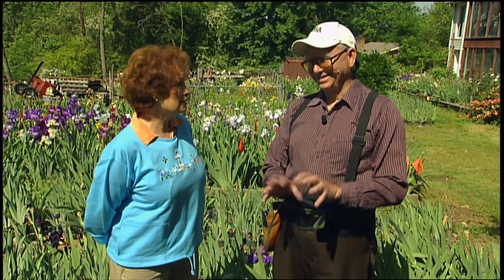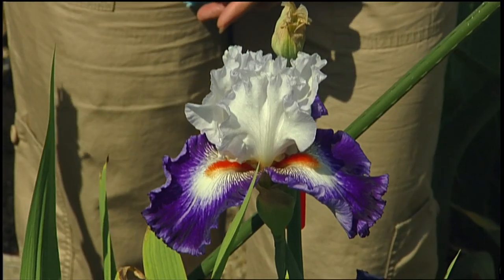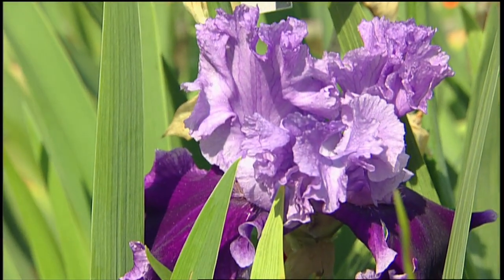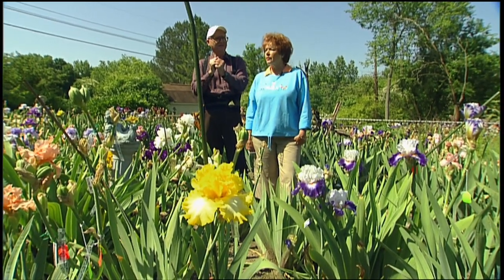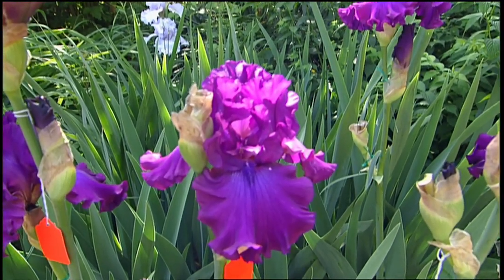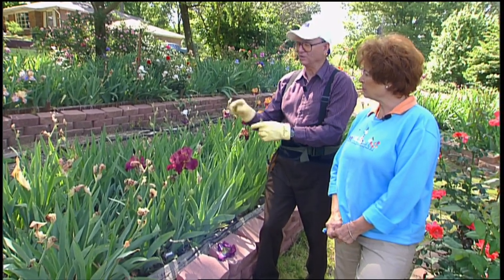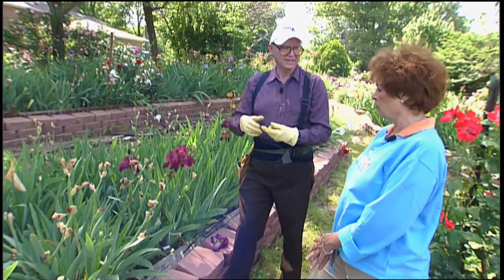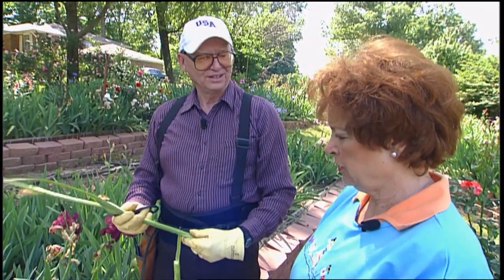Five Worthy Iris | Volunteer Gardener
Annette Shrader visits with an iris hybridizer to find out his top picks for spectacular bloom.